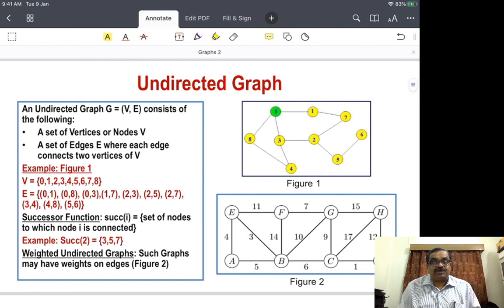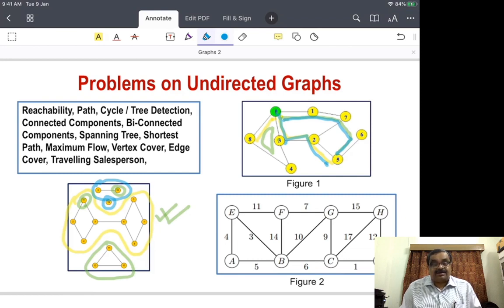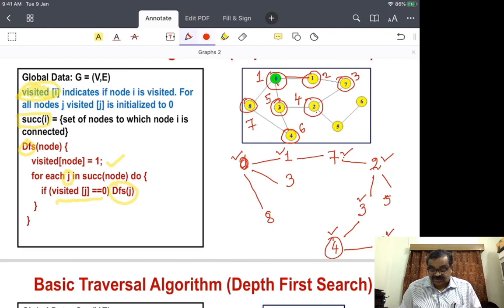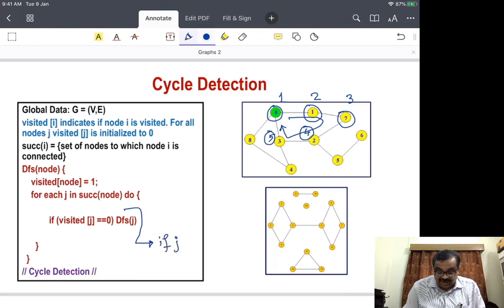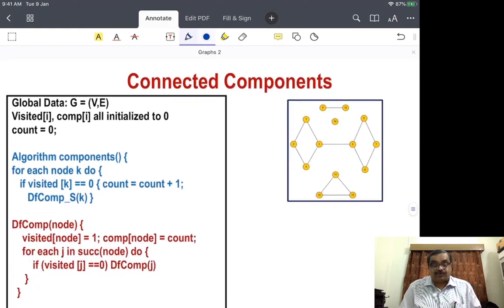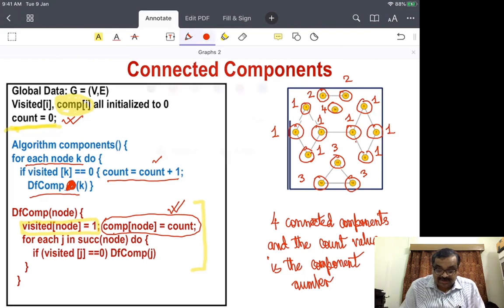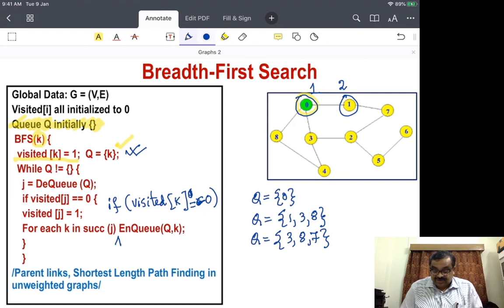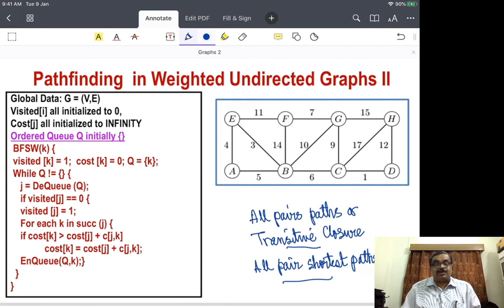Algo Lect 14 Traversal of Undirected Graphs